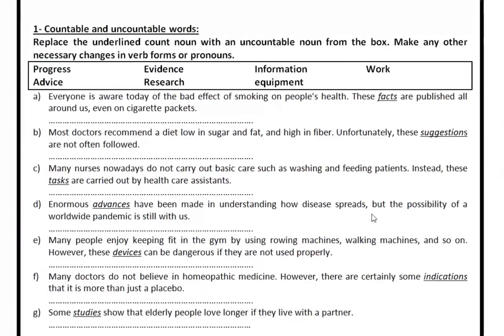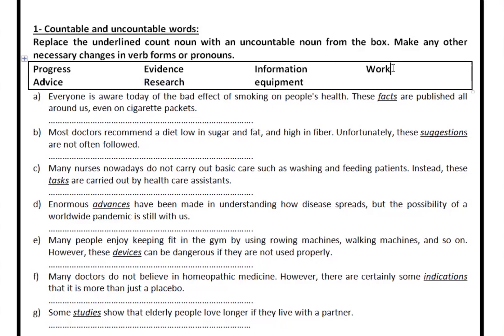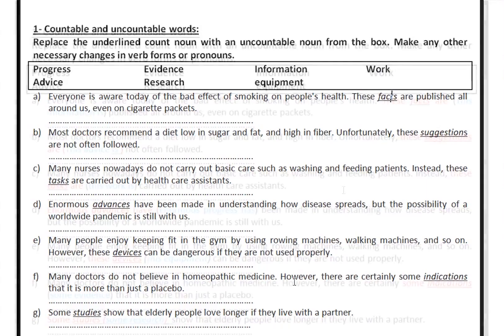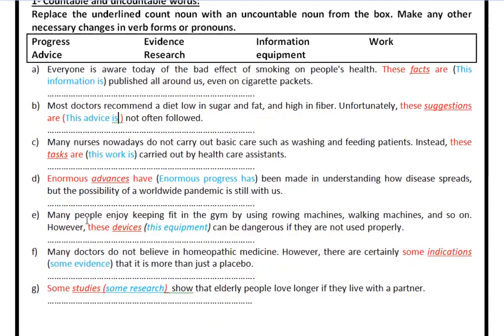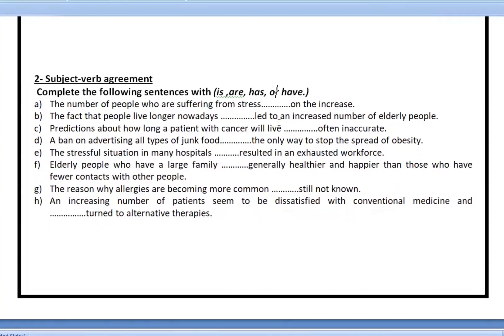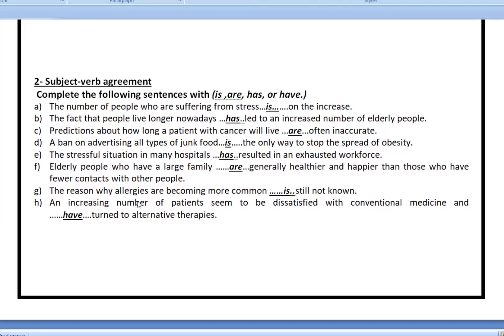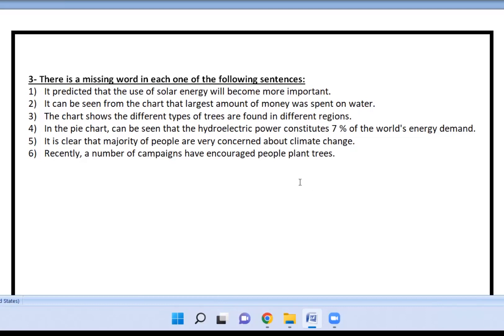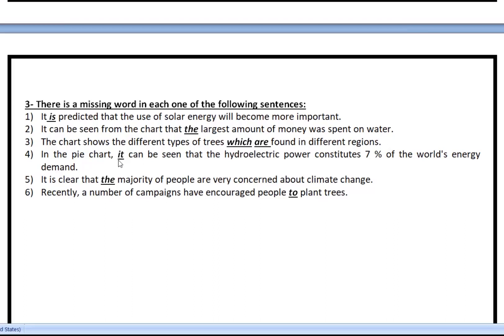Lesson 4 - IELTS WRITING COURSE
Common grammatical mistakes in writing.